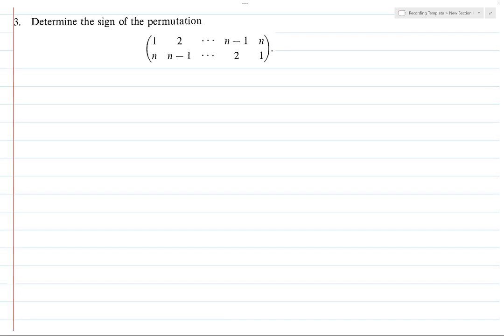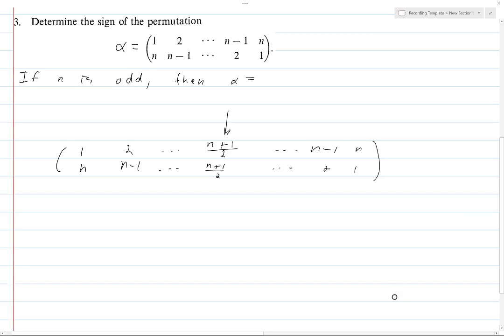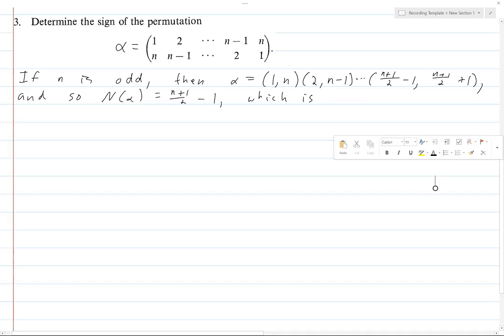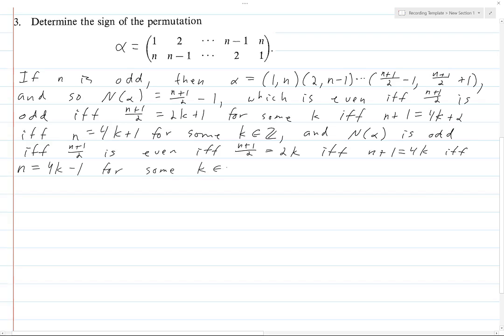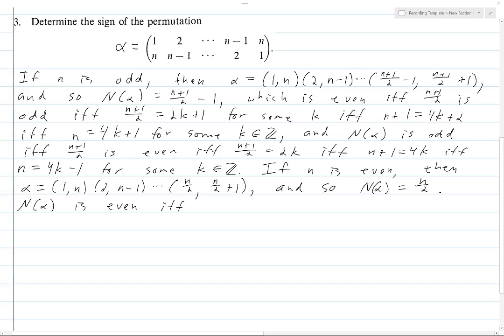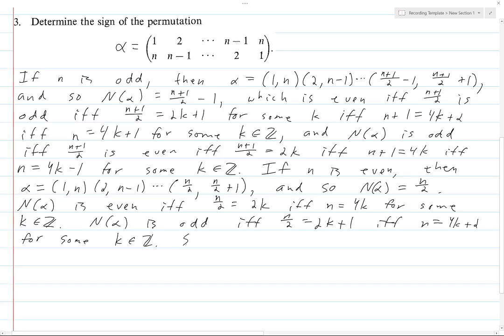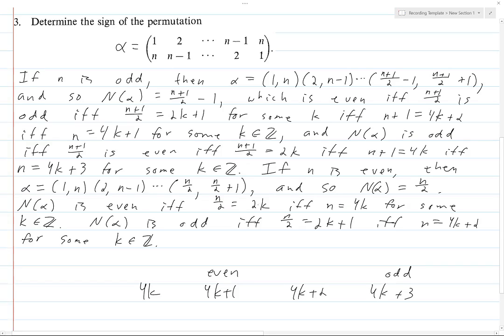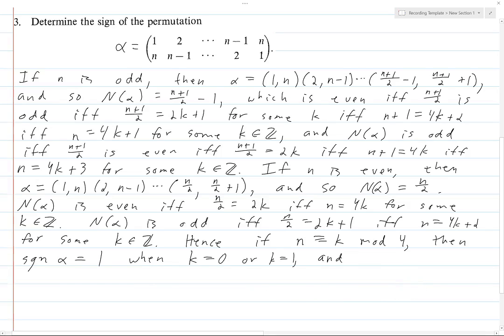Jacobson Section 1.6 Exercise 3